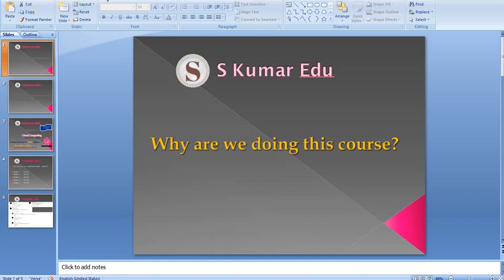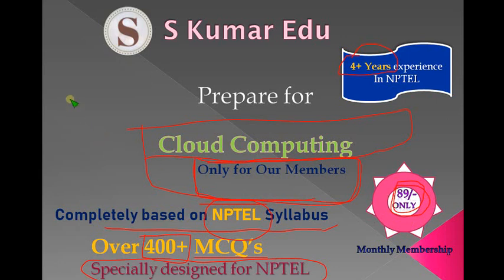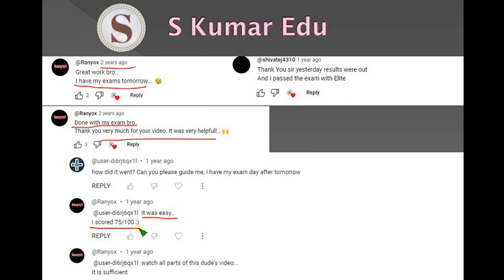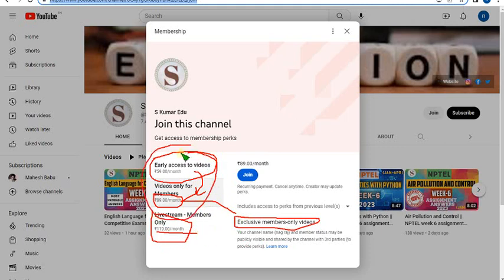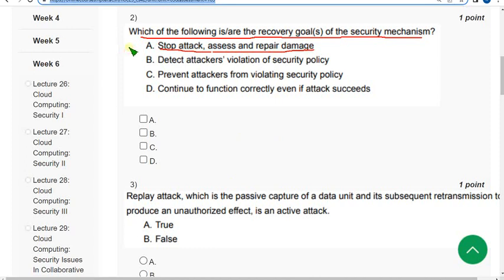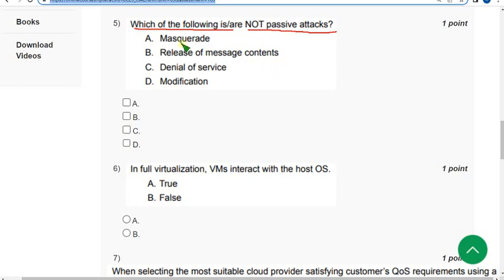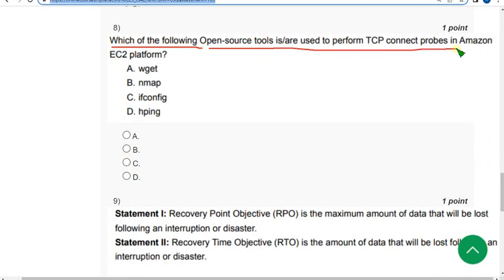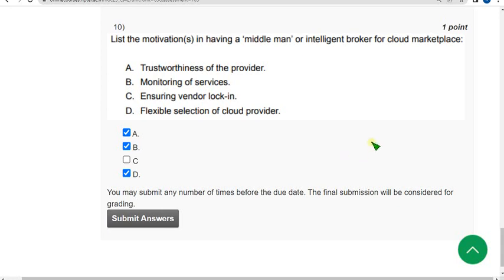Cloud Computing || WEEK-6 Quiz assignment Answers 2023||NPTEL